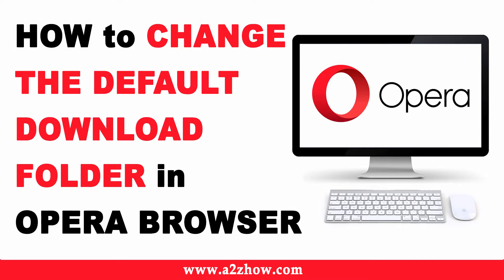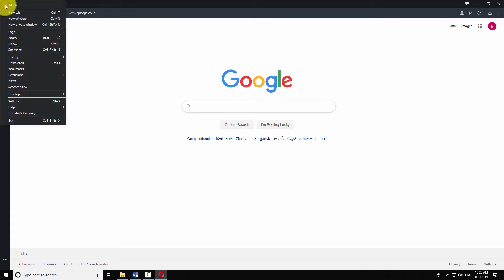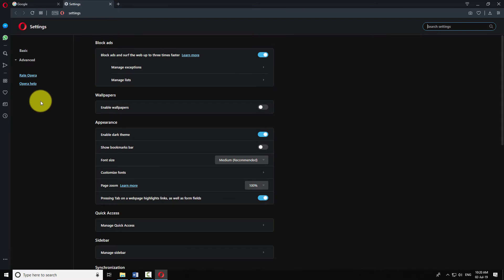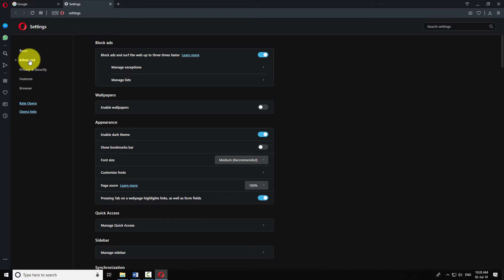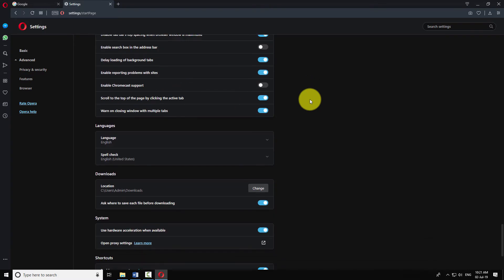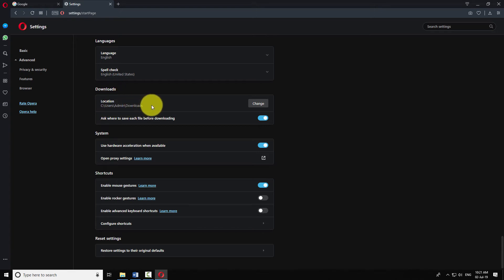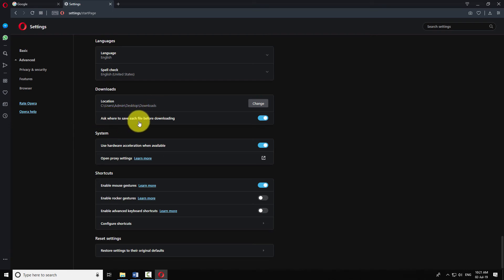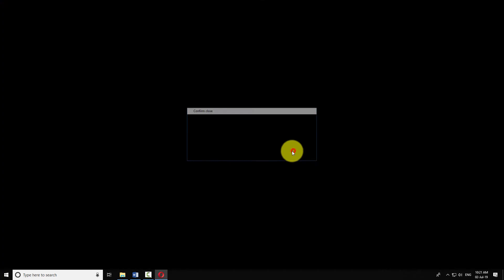How to Change the Default Download Folder in Opera Browser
1. Open Opera Browser on Your Computer.
2. Click on the Opera Icon at the Top Left Corner of the Window.
3. Click on “Settings”.
4. Click on the "Advanced" Item in the Left Menu.
5. Now, Click on “Browser” From the Sub Menu.
6. Scroll Down to “Downloads” Section.
7. Now, to Change the Default Download Location, Click on “Change” Button.
8. Select the Desired Folder.
9. You May Toggle This Button on, if You Want Opera to Ask You; Where to Save Each File Before Downloading.
10. This is How You Can Change the Default Download Folder in Opera Browser.